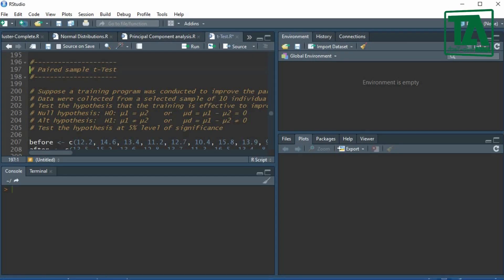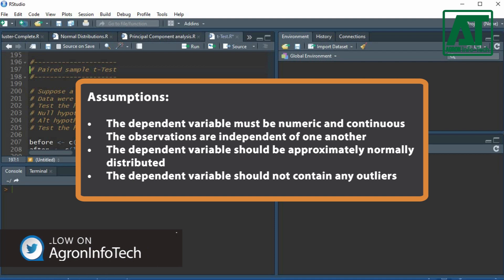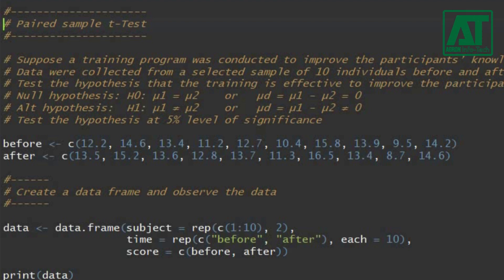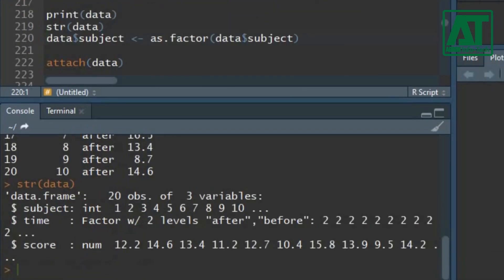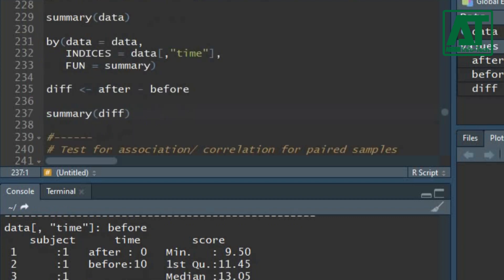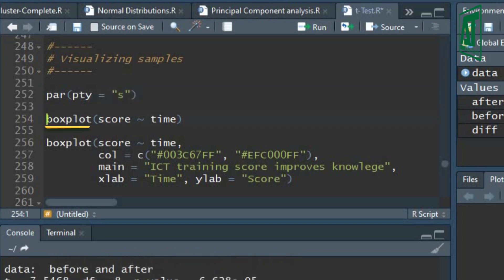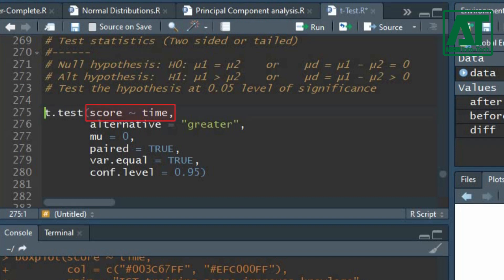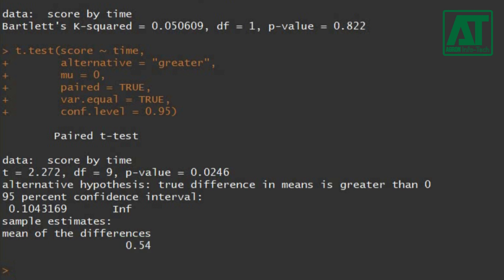Paired sample t Test in R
In this video, you will learn how to carry out a paired sample T-test in R studio.

The Video will include:

• Brief description of paired sample t-Test
• Summary statistics of the data
• Test for homogeneity of variances
• Performing paired sample t-Test in R studio

Get connected with us on